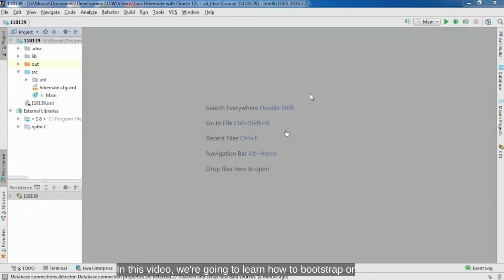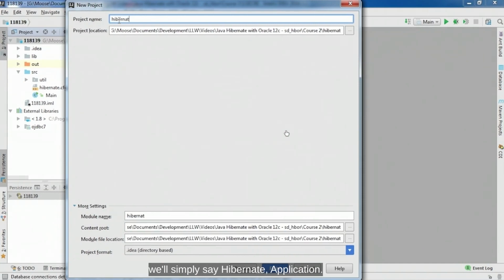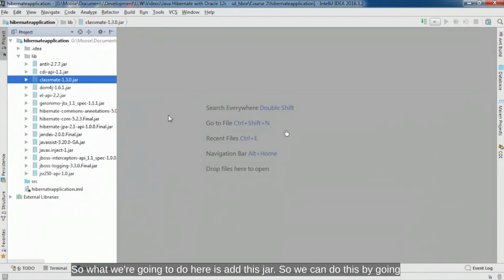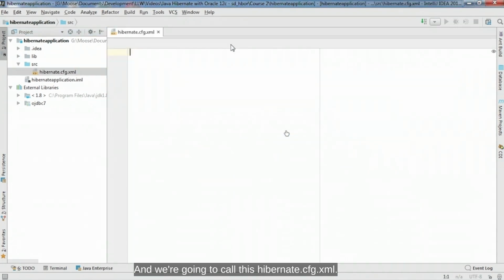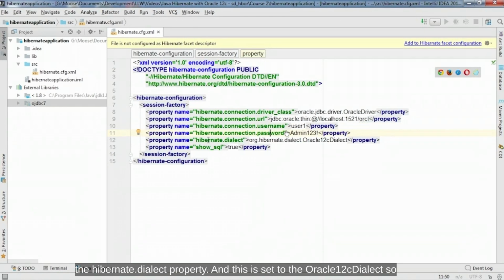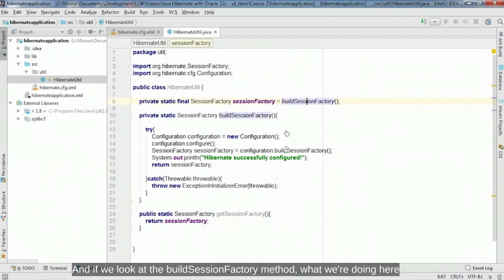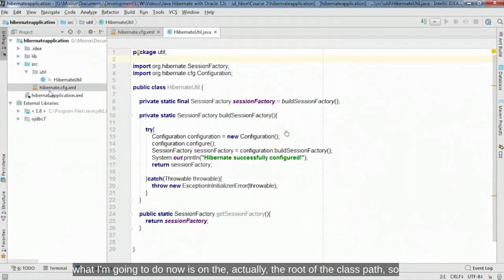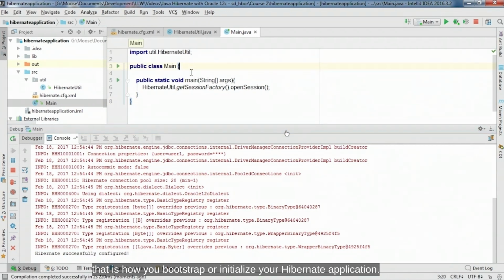Bootstrapping Hibernate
Java Hibernate allows you to create, save, and update data objects, and you can update or read back these objects into a Java program. Explore the basics of reading and writing objects to your RDBMS.